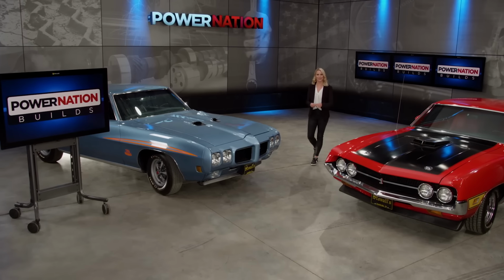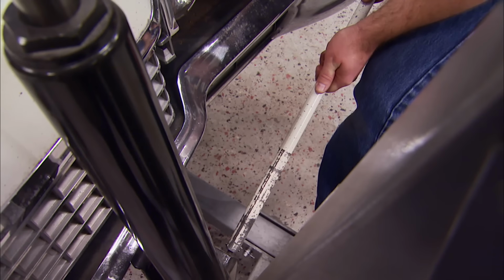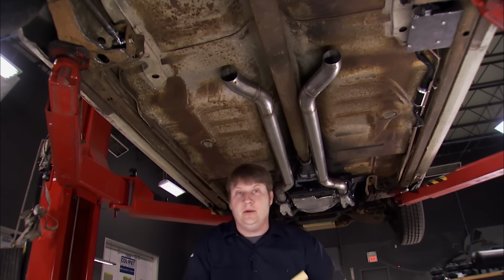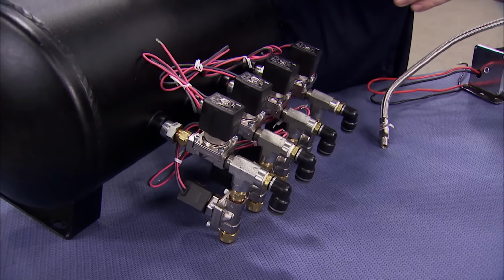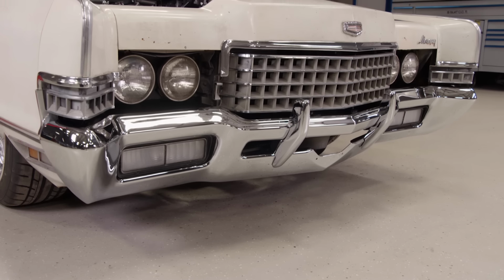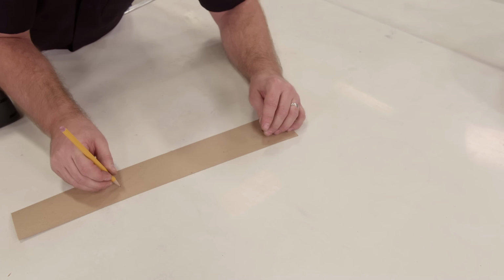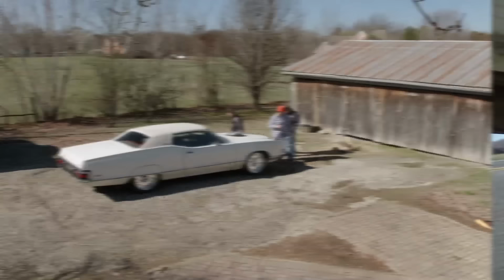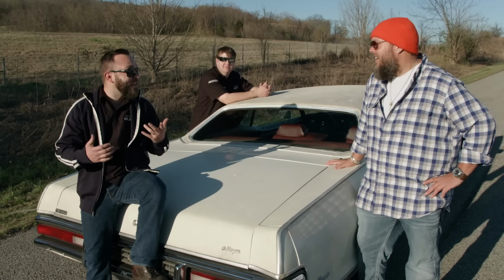A 1972 Grand Marquis Gets 1,100 Horsepower - PN Builds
A ’72 Marquis doesn’t seem like a typical muscle build, but the Detroit Muscle guys have some big plans. Monster horsepower, chassis mods, and plenty of performance goodies will take this land yacht to a new level!